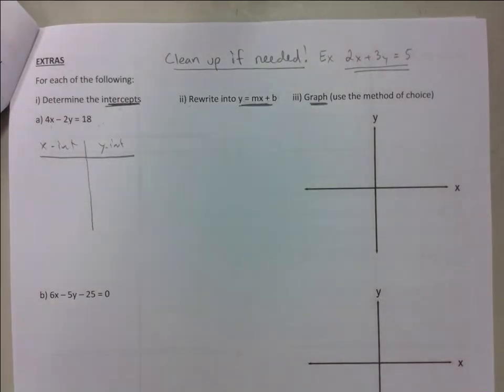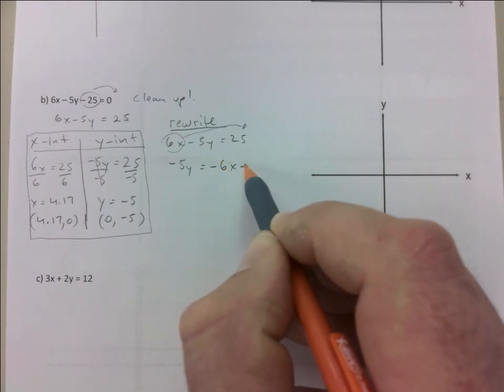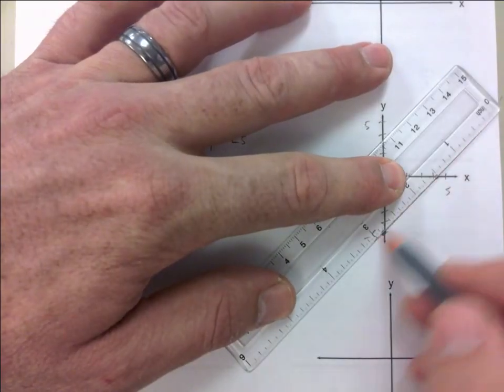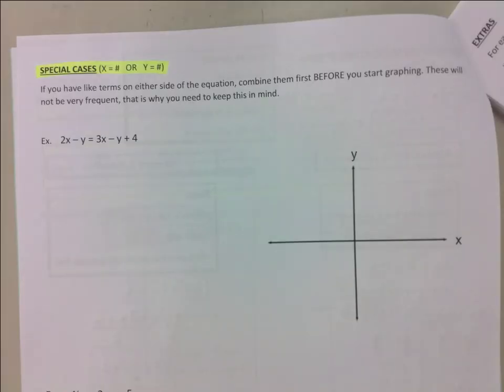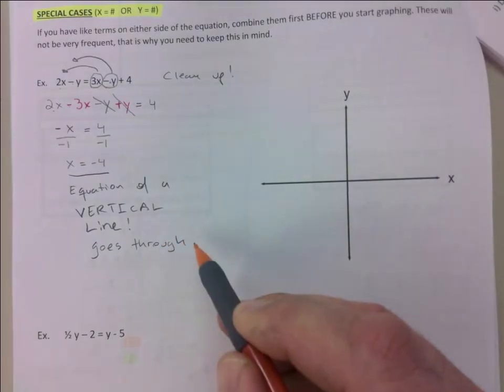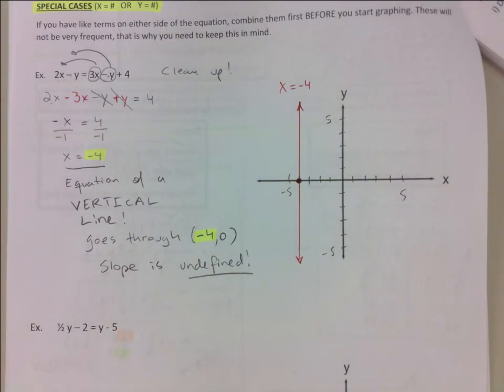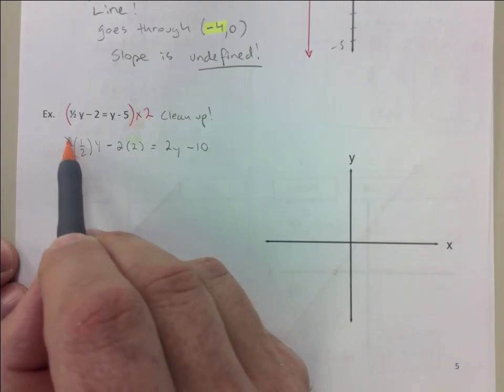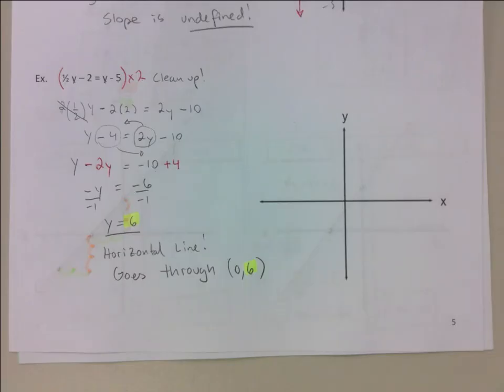DEALING WITH SPECIAL CASES: VERTICAL & HORIZONTAL LINES (PG 5)